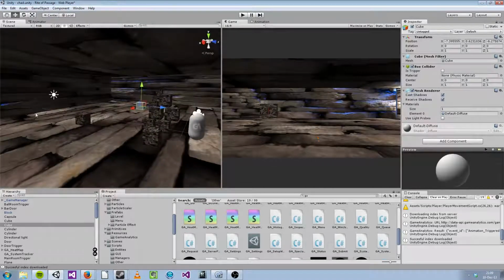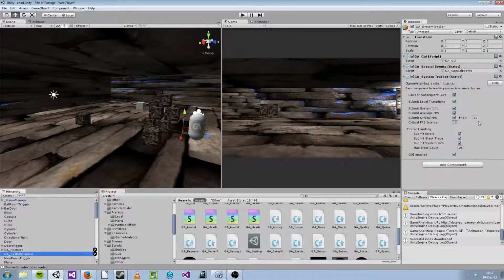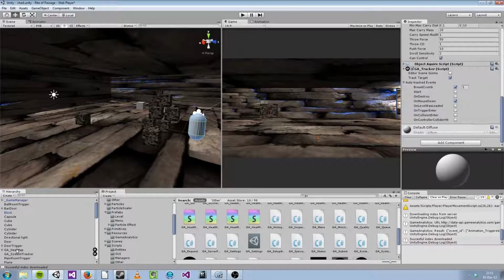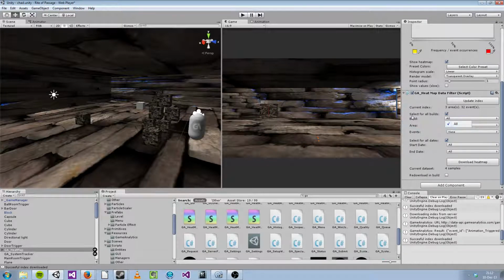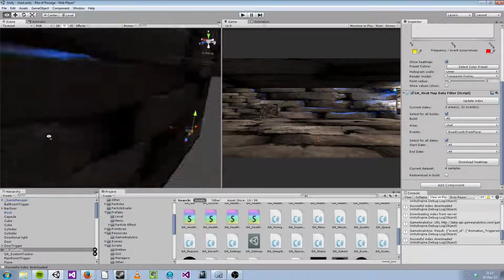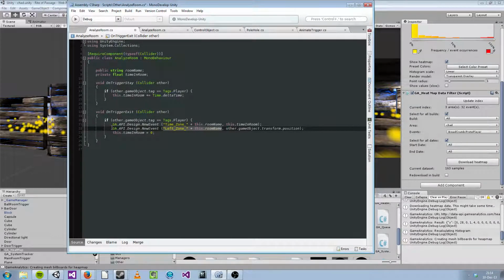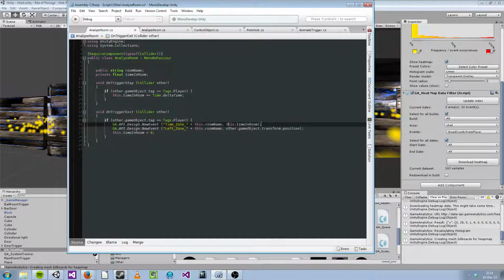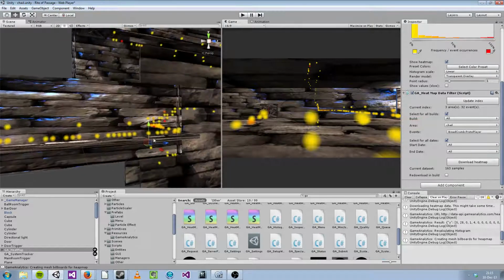RoP Unity Game Analytics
quick rundown of how to setup game analytics in a unity project.